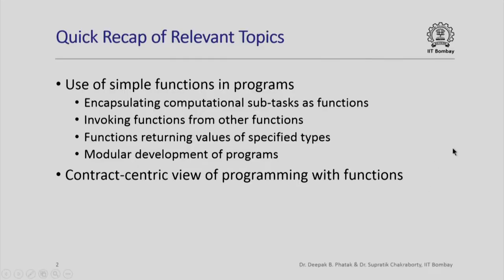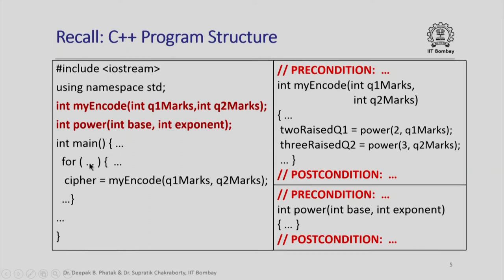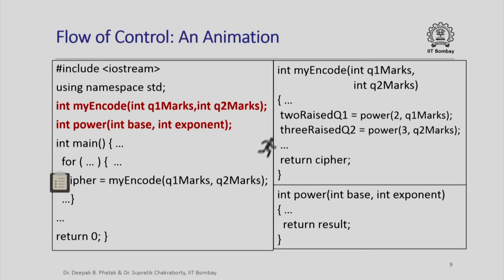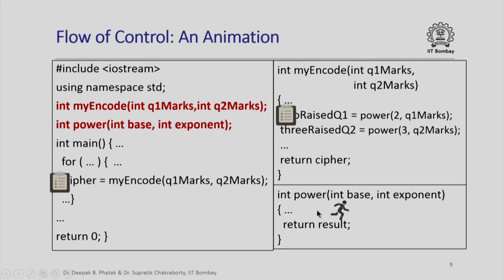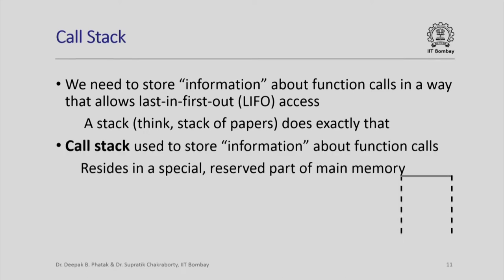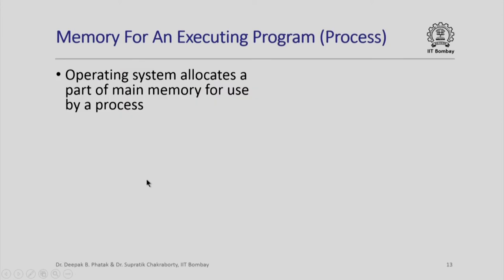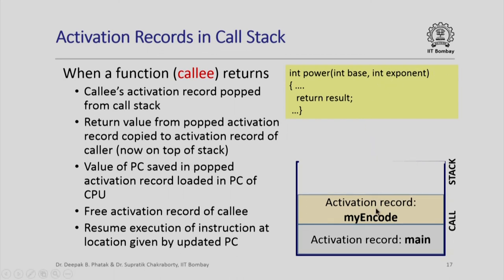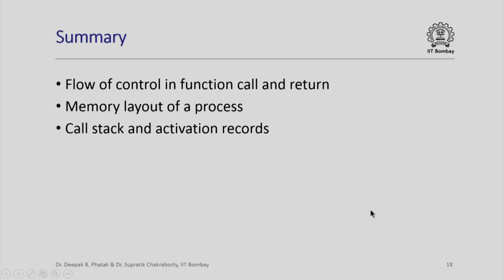CS101x S420 Flow of Control in Function Call